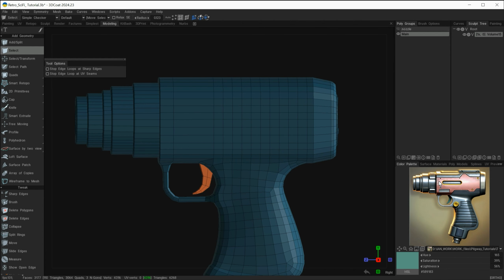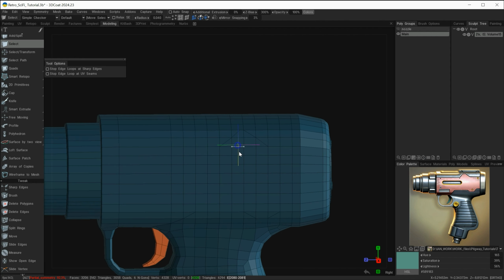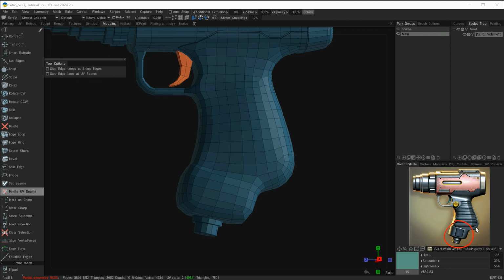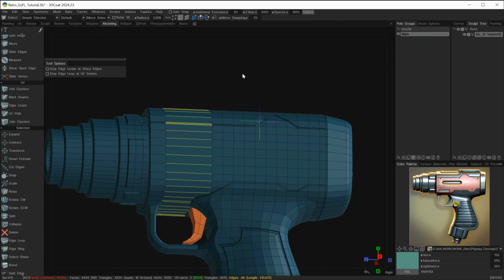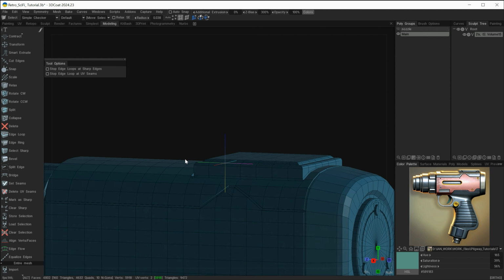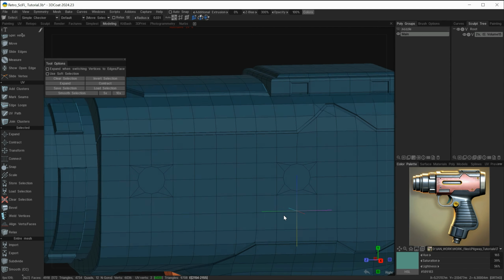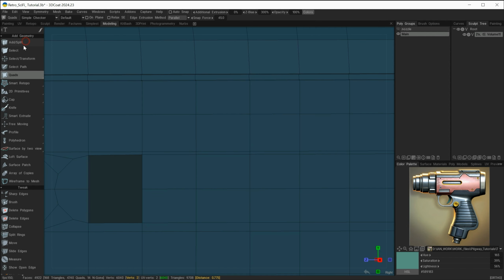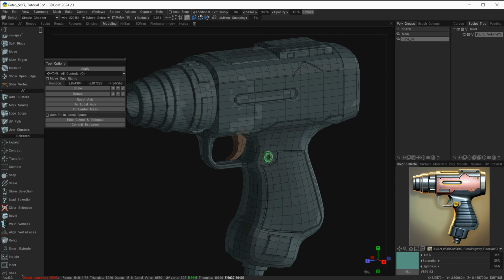3DCoat Low-Poly Modeling for Beginners #17. Creating a simple object - Sci-Fi Prop. Part 6.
The video demonstrates the beginner's guide to the Modeling Room in 3DCoat 2024. Creating a simple object - Sci-Fi Prop. Part 6.  The video tutorial is courtesy of Ian Thompson.